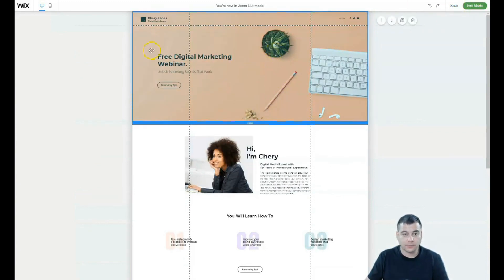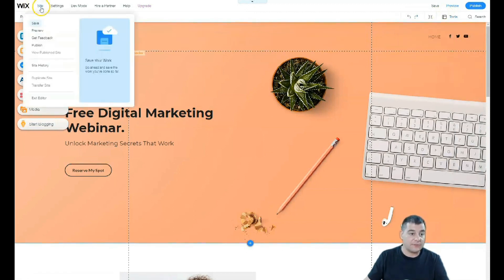5 Secrets How to Create a Website with Wix and Make Money Online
5 Tips and Tricks about Wix and How to Create a Website with Wix and Make Money Online
00:01 Intro
00:49 What is Wix
02:03 How to use Wix
04:25 How to Create a Website
06:55 Wix Website builder Futures
08:19 Wix Tips And Tricks
12:11 How to make Simple Website
16:353 Outro
5 Tips and Tricks about Wix and How to Create a Website with Wix and Make Money Online
Hey everyone! I am absolutely ecstatic to welcome you back to my YouTube channel. You know what we're talking about today? That's right, I'll be revealing the secrets of creating a stunning website using Wix and how to make money online from it. Sounds like a dream come true, doesn't it? Let's dive right in! 😁

So, you've decided to create your very own website, and you're probably wondering where to begin. Fret not, my friends, for I'm here to guide you every step of the way. In this video, we'll be exploring:

The benefits of choosing Wix for your website
Step-by-step instructions to create a gorgeous website
Strategies to monetize your website and rake in that sweet, sweet moolah
Why Wix is the way to go

First things first, let's talk about why Wix is the perfect platform for your website-building journey. There are numerous reasons to love Wix, and here are just a few:

User-friendly: Wix is designed to be incredibly easy to use, even for complete beginners. With its intuitive drag-and-drop interface, you'll have a stunning website in no time!
Customizable: Wix offers a vast selection of templates, so you can create a website that perfectly reflects your unique style and vision.
Scalable: Whether you're starting a small blog or running a full-fledged e-commerce site, Wix has got you covered. Its features can grow with your needs, so your website will never feel limited.
Creating your dream website with Wix

Now that we've established why Wix is the bee's knees, it's time to get down to the nitty-gritty. Here's a step-by-step guide to creating a website with Wix:

Sign up for a Wix account: Head on over to wix.com and create your account. It's super easy, and you'll be up and running in no time!
Choose a template: Wix offers a plethora of gorgeous templates to choose from. Take your time to find the one that speaks to you and aligns with your vision.
Customize your website using Wix's drag-and-drop editor. Add images, text, videos – the sky's the limit!
Publish your masterpiece: Once you're satisfied with your website, hit that "Publish" button, and voilà! Your website is now live for the world to see.
Turning your website into a money-making machine

Now comes the most exciting part – making money from your website! There are countless ways to monetize your website, and I'll be sharing some of the most effective strategies in this video:

Display ads: Partner with advertising networks like Google AdSense to display ads on your website and get paid for impressions or clicks.
Sell digital products: Create and sell digital products, such as ebooks, online courses, or printables, to your audience.
Offer services: Use your website as a platform to showcase and sell your skills, such as web design, copywriting, or consulting.